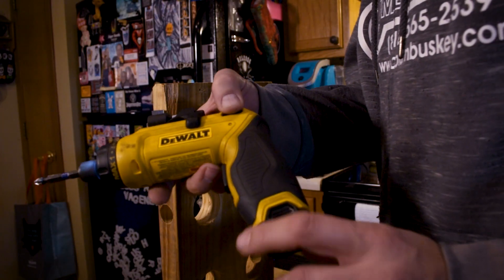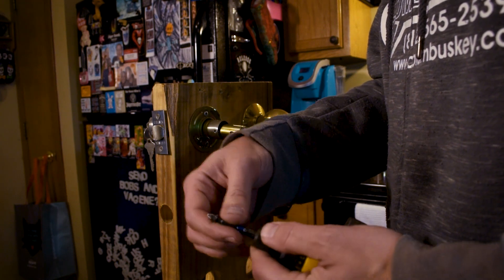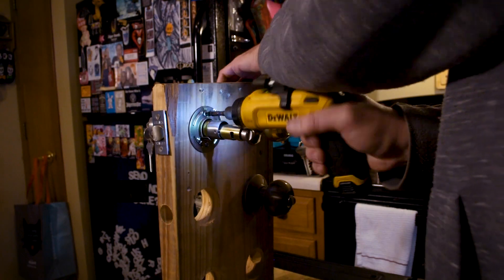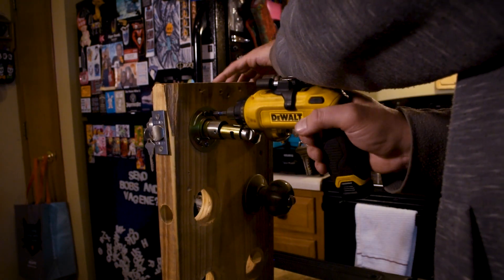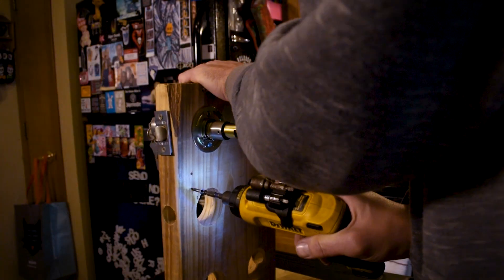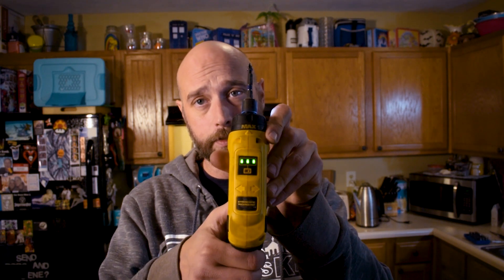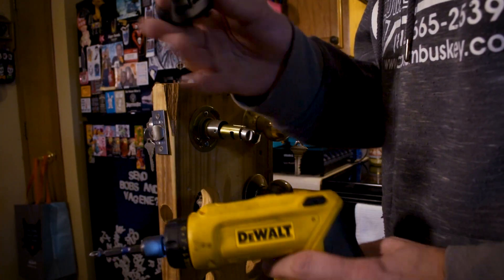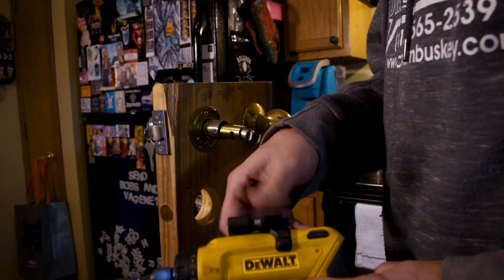Review of the DeWalt 8v gyroscopic Screwdriver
This is a review of the DeWalt 8v gyroscopic electric screwdriver. We cover what we think are it's best features.